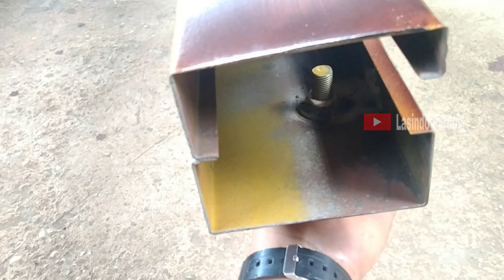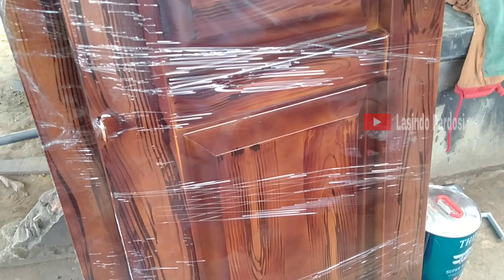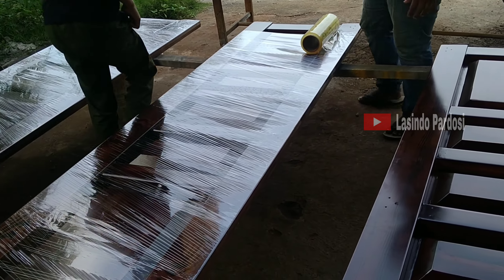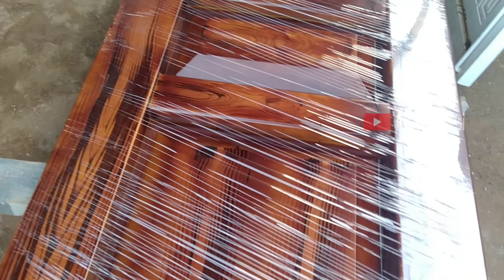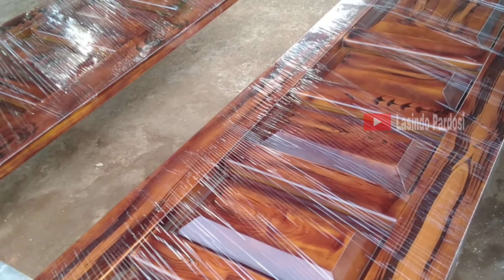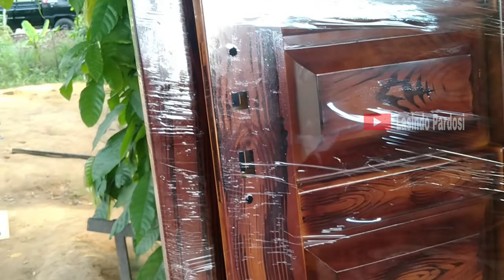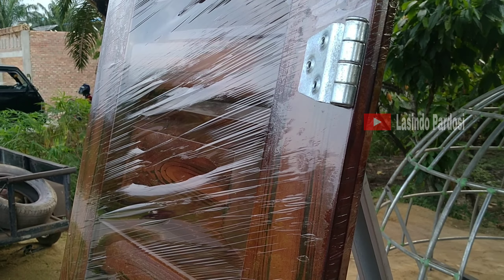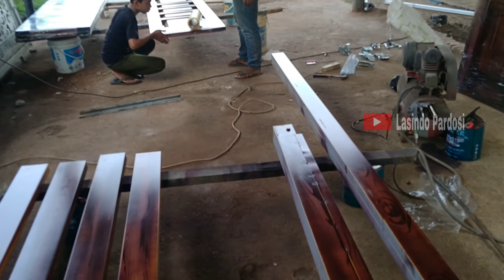Proses Packing pakai plastik Pintu press Serat Kayu. Siap kirim keseluruh Riau Bos ku..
proses packing yang kita laku kan ini ialah bertujual untuk melindungi pintu Supaya pintu yang akan di kirim Tidak lecet pada saat pemasangan..
 kita siap Akan order Keseluruh Riau dengan Harga yang Terjangkau.
jika teman² ingin Pesan pintu ini silahkan hubungi kami melalui Link ini Gratis kok ngak bayar link nya..🙏
 Terimakasih sobat 🙏🙏❤️❤️